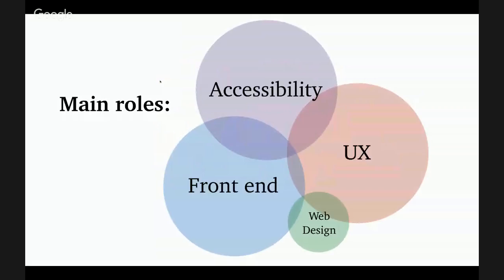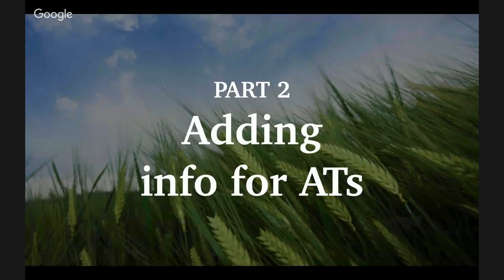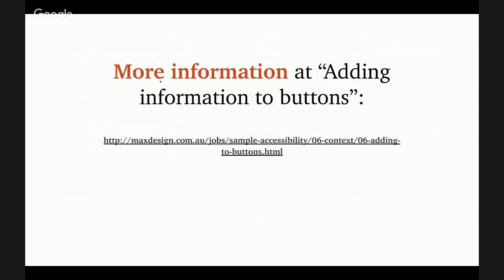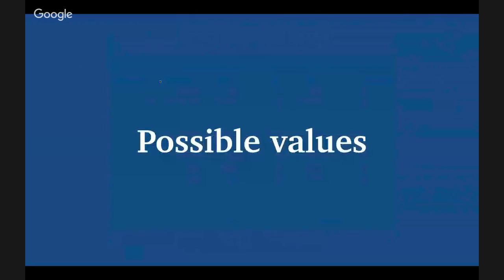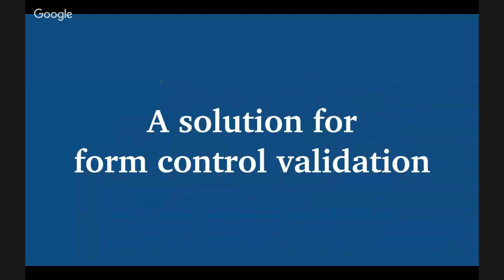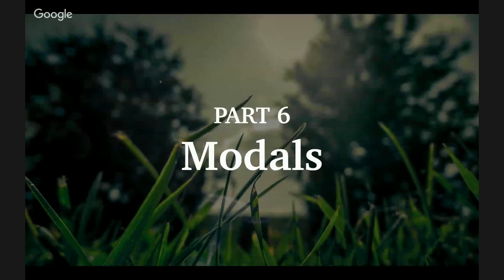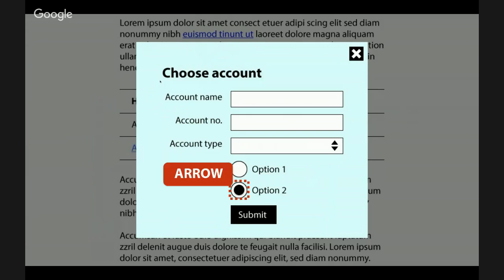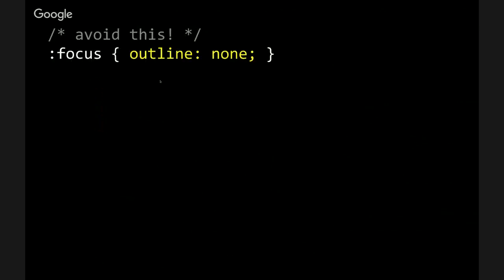ID24 2016: Building Accessible Web Components w/ Russ Weakley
This talk will look at a range of common application components and how they can be made accessible - quickly and easily - for all users. We'll look at how to notify users when changing the DOM after page load. We will also look in-depth at accessible form validation, modal windows and adding additional information for screen reader users.